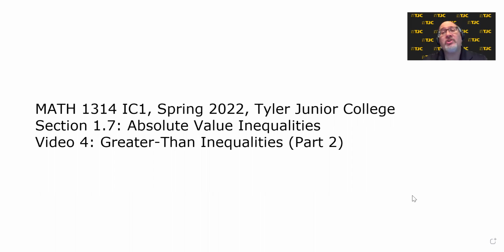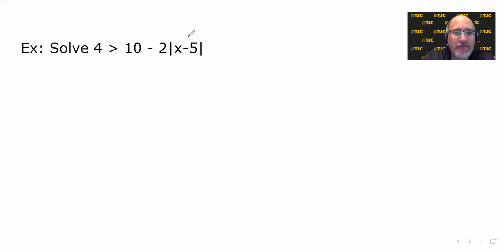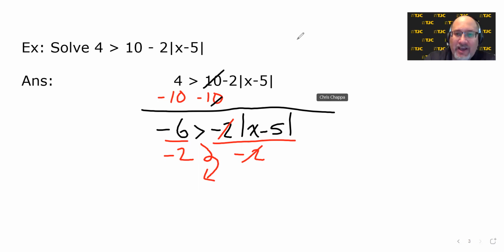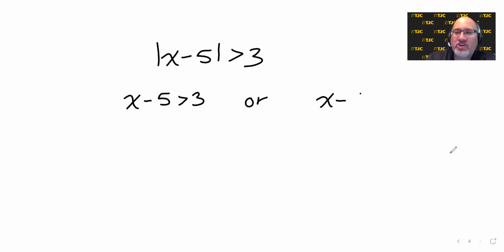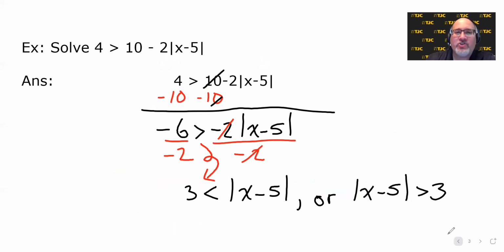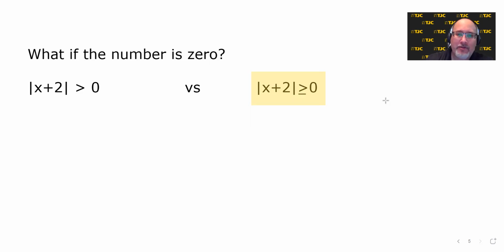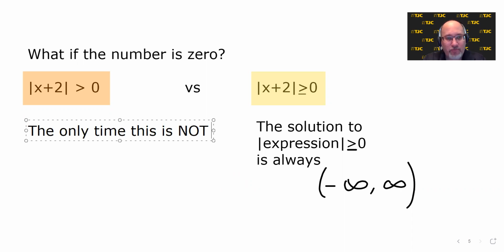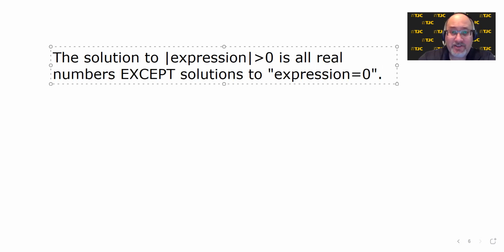MATH 1314 IC1 Homework 1.7 video 4 - Greater Than Inequalities (Part 2)